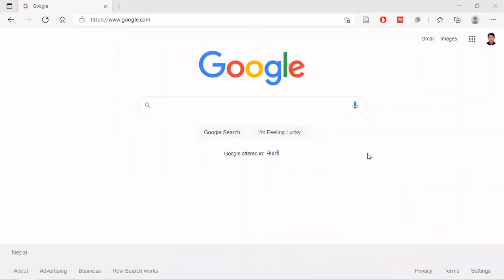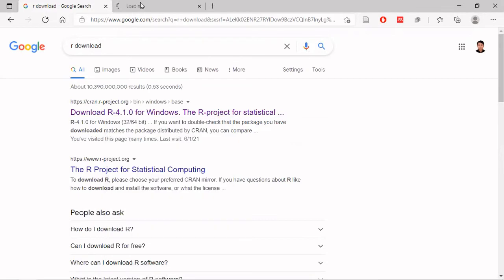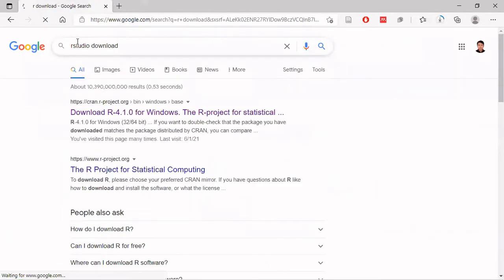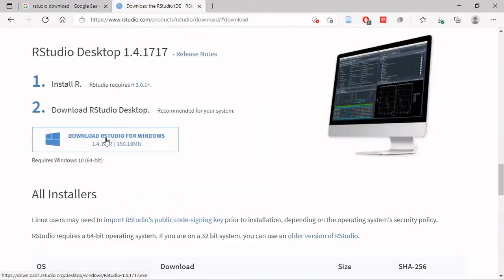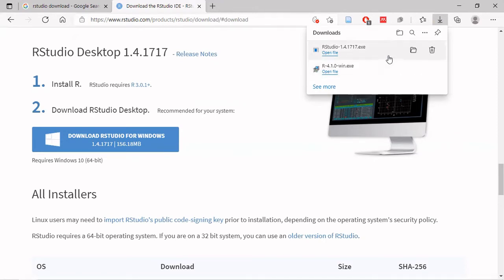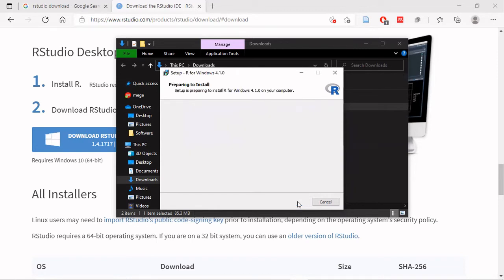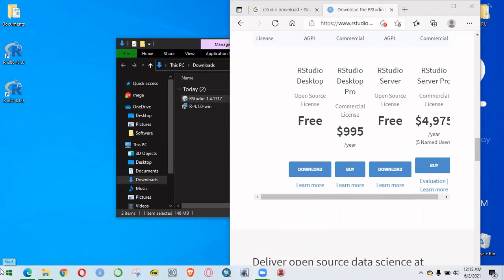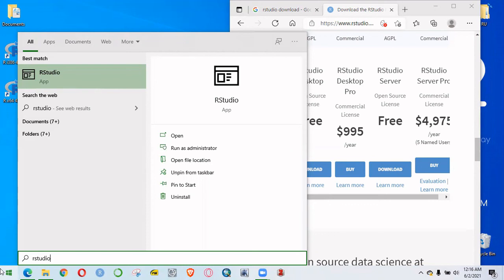INTRO.: Installing R and RStudio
Installing R and RStudio is the first, easiest and important
task we perform before learning R.
( R प्रोग्रामिङ सिक्नका लागि सबै भन्दा पहिलो, सजिलो र महत्वपूर्ण
कार्य भनेकै R र R-स्टुडियो डाउनलोड गरी आफ्नो कम्प्युटरमा राख्नु हो।)

~ as part of "learning R programming in Nepali"